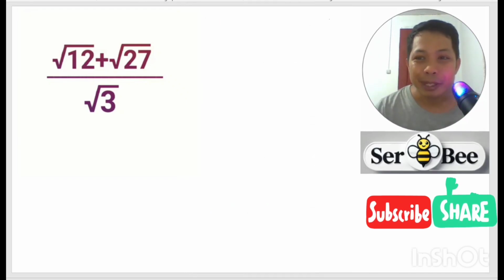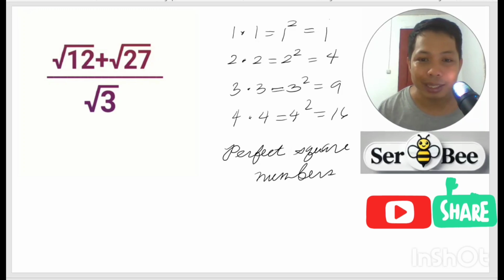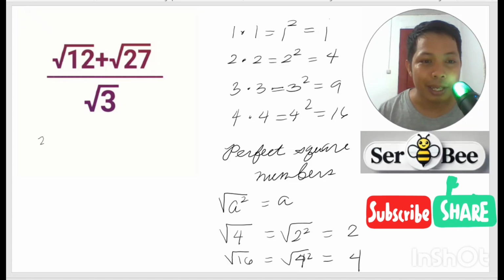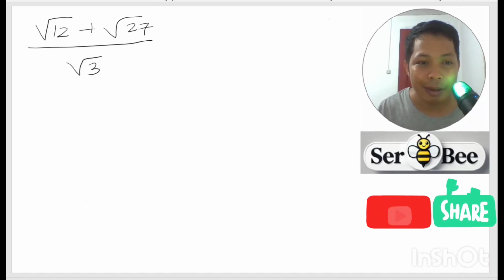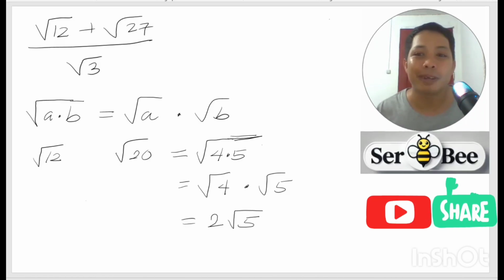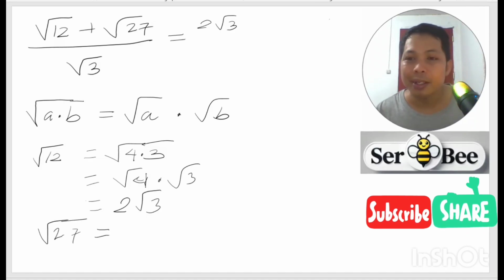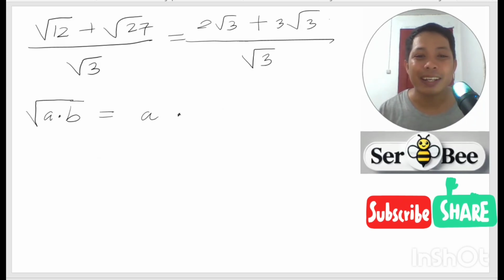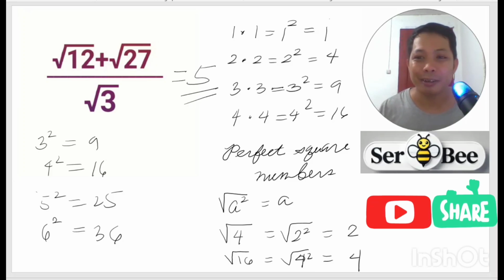Radicals Made Easy | How to Simply Radical Expression (Square Root of a Number)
In this video, we'll break down how to simplify radical expressions in the simplest and most beginner-friendly way. This is perfect for students who struggle with square roots. We'll go through clear example, helpful tips, and tricks to make learning easier and faster.

Let’s make radicals radically easy to understand.